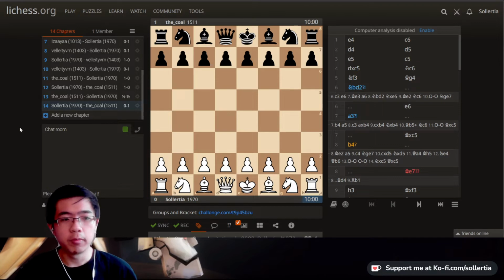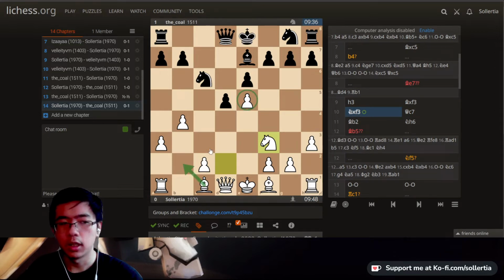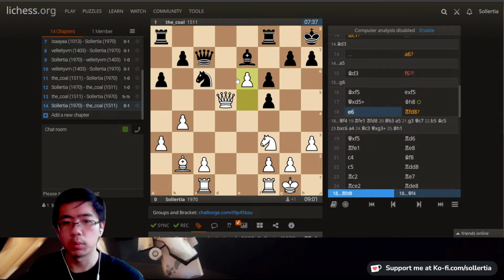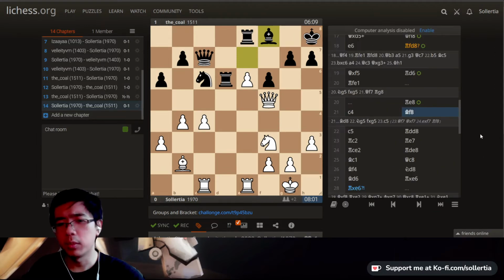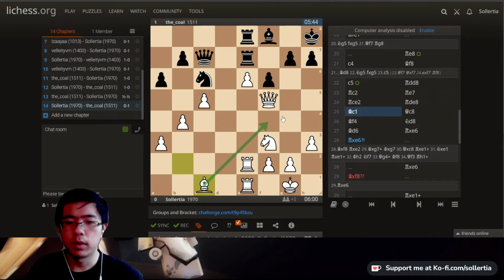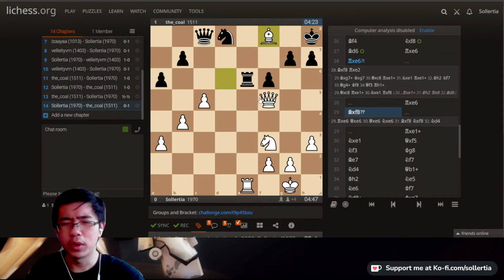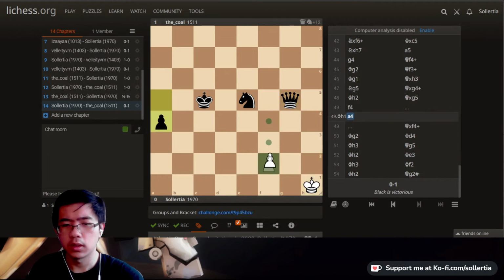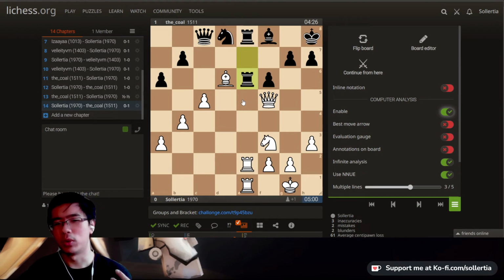[ACOI2022] Tilt Controlsᵀᴹ | Game of the Day 3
The Atlantis Chess Open Invitational 2022 is a cross-Discord-server chess tournament that features a group stage and an elimination stage. There are 5 groups of 8 players which will face off each other in 10+0 within the group in a round robin BO4 format. Draws will be settled with a 5+0 vs 4+0 Armageddon game with Black having draw odds. Top 2 of each group advances.

Art in thumbnail: N/A
Music composed by Sharou and available for download on the Dova Syndrome Platform.

Layout elements: N/A